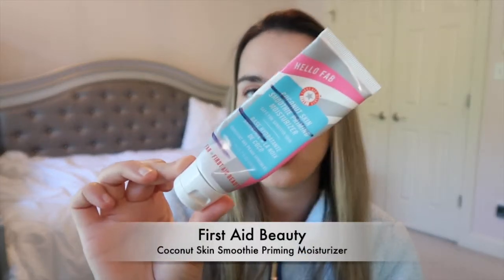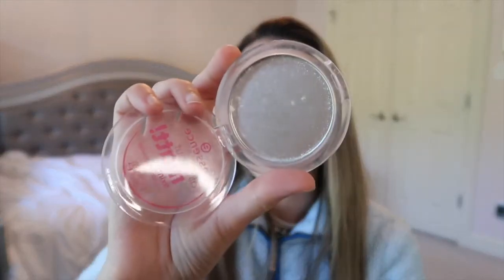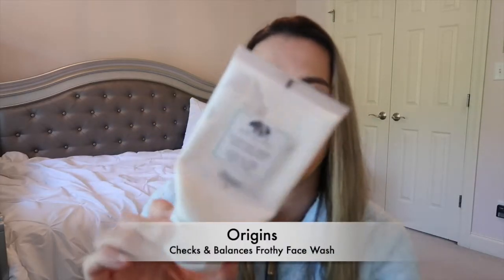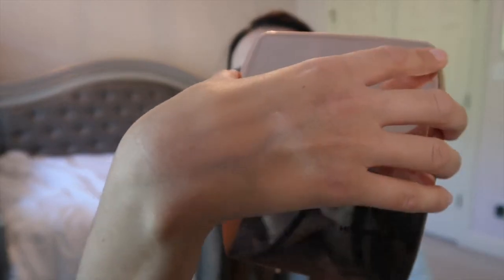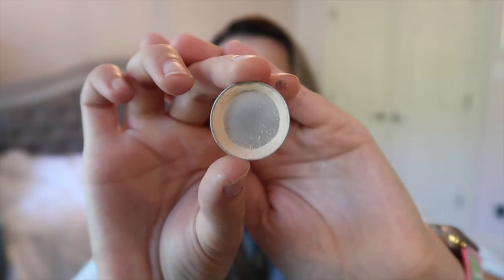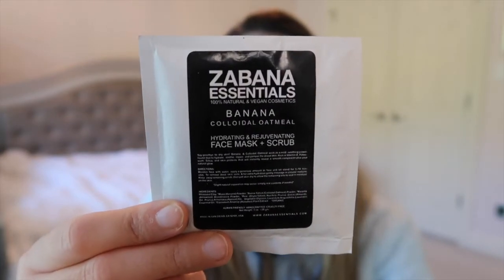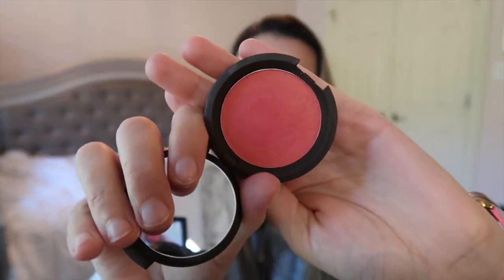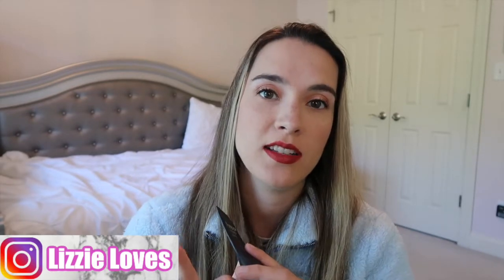Monochromatic Project Pan Update || May Update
Monochromatic Project Pan Update || May Update is here! I am so excited to start a new project pan for 2021. This project pan was created by KaliFab here on YouTube! Be sure to check her channel out as well for more project panning content. Each month we will be focusing on a new color to pan/use items of that color. 5-10 items can be full size, sample, foils etc. Also any goal that you set yourself (pan it, use # of times, try it out, finish it etc.)

Monthly colors are as follows:
January - Purple/Plum
February - Glitter/Shimmer any color
March - Peach/Tan
April - White
May - Red
June - Pink
July - Blue
August - Black
September - Green
October - Orange
November - Brown
December - Yellow

Anastasia Beverly Hills Vanilla Eyeshadow
Hourglass Diffused Light Powder
Essence All About Matte Fixing Compact Powder
First Aid Beauty Coconut Skin Smoothie Primer
Origins Checks and Balances Frothy Face Wash
Zabana Essentials Banana Collidial Face Mask and Scrub
First Aid Beauty Ultra Repair Cream
Smashbox Camera Ready BB Cream (Discontinued?)

Day In The Life Of A Pregnant Mom || 14 Week Apt, Target Haul, Crockpot Recipe & Pregnancy Cravings